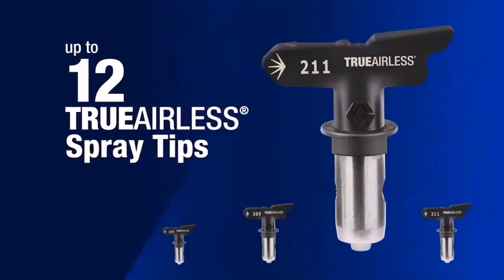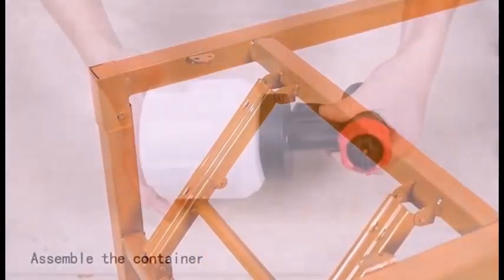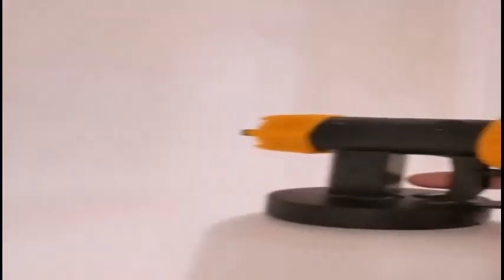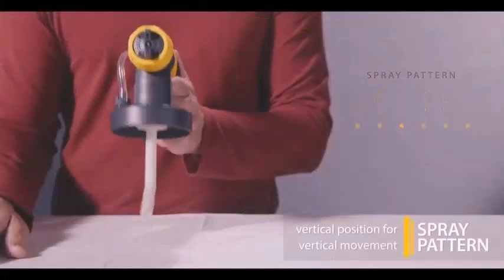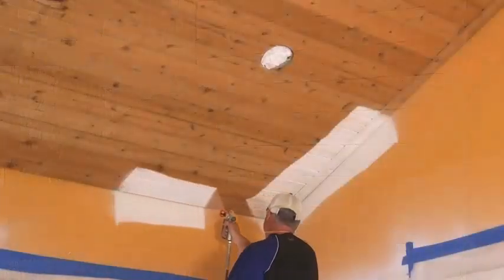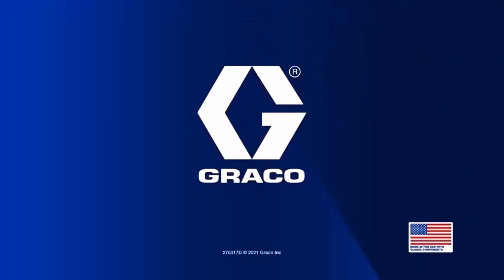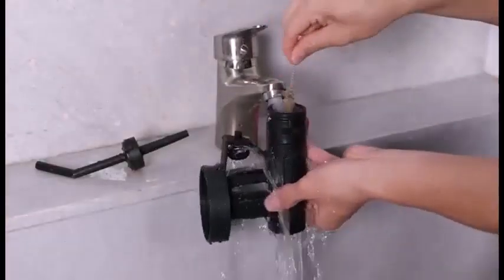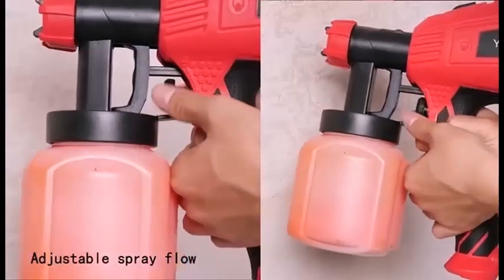Top 3 Best Paint Sprayers Under Budget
Airless vs Air Paint Sprayer [Don't Buy Until You WATCH This!]
✅ Paint Sprayer: Best Airless Paint Sprayers (Buying Guide)
Best Paint Sprayer in 2019 - Top 5 Paint Sprayers Review

Hand brushing a new color may not give you the complete, even coverage you are looking for. A spray gun will give you full coverage and a more even coating for your new paint color.
Well-built motor
A well-built motor equals a well-built paint sprayer.

Adjustable flow
best paint sprayer 2019
best paint sprayers 2019
paint sprayer
paint sprayer
paint sprayers reviews
paint sprayer review 2019
paint sprayers reviews 2019
Wagner Control Spray Max
HomeRight Finish Max
homeright paint sprayer
tacklife paint sprayer